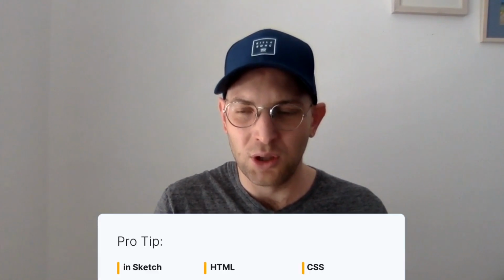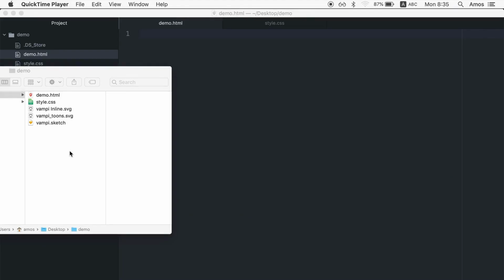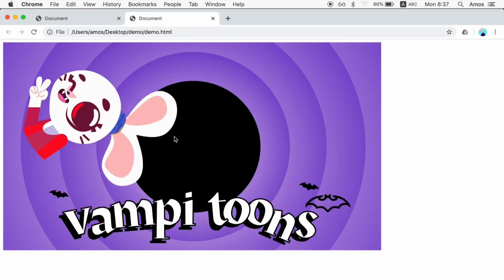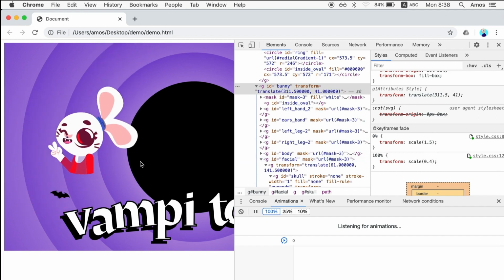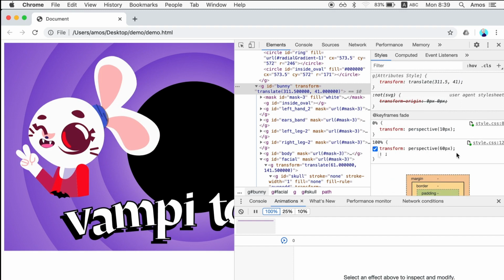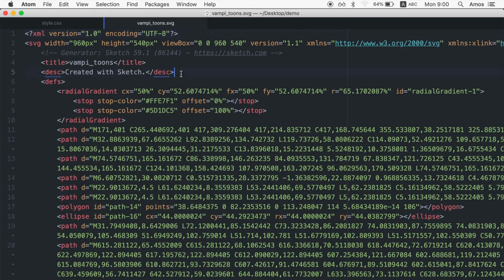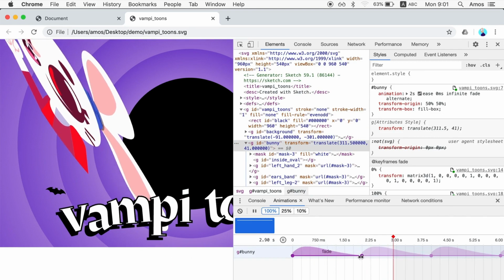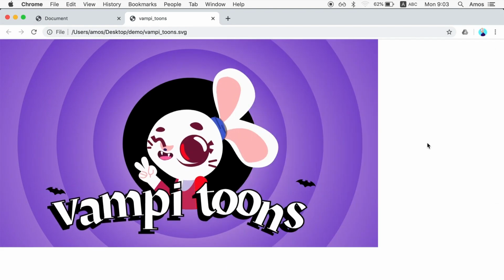Part 2 | How to Animate an SVG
Most designers sell themselves short by exclaiming they shouldn't know code and well...Apps like Sketch, Figma, Affinity & Illustrator allows to export/import an SVG which by itself is a code. 😉

In this tutorial you'll get that extra code which will spring life to your artwork without using any 3rd party application.